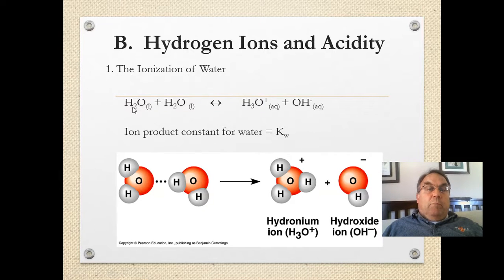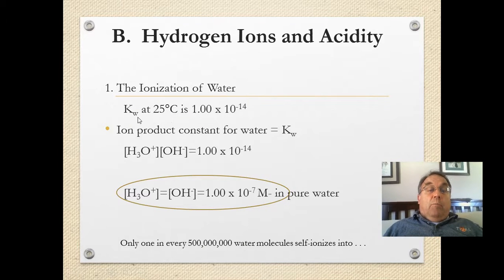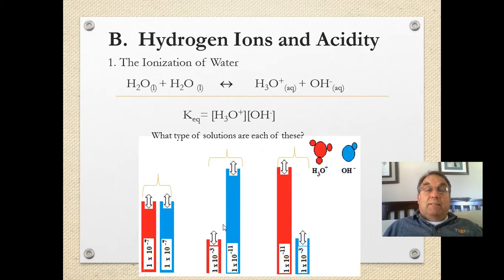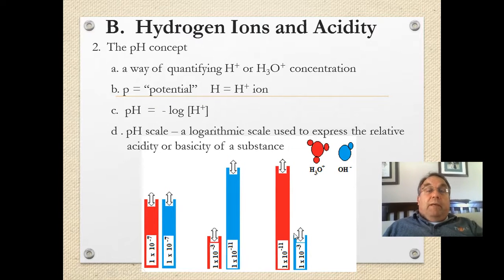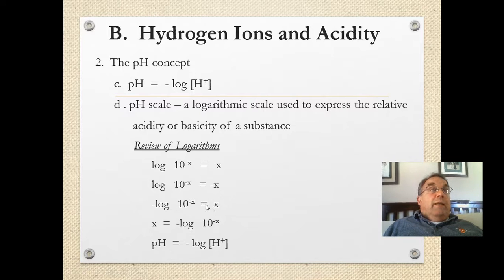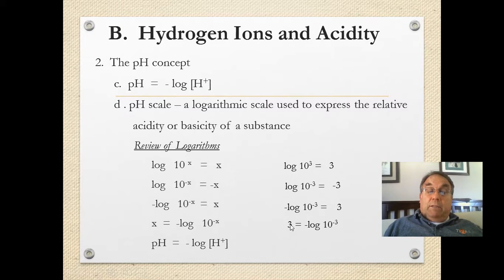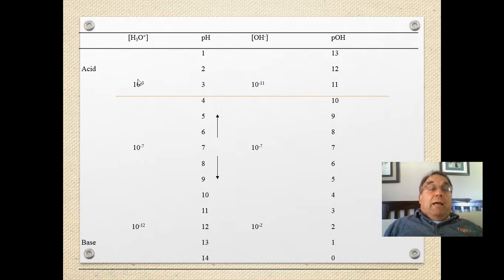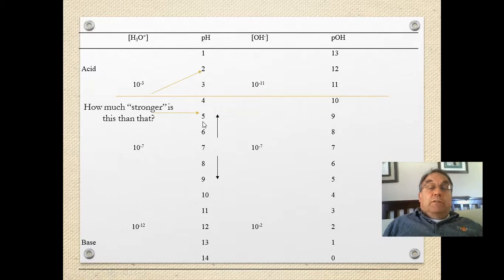Hydrogen Ions-Acidity-pH Scale 19.2a